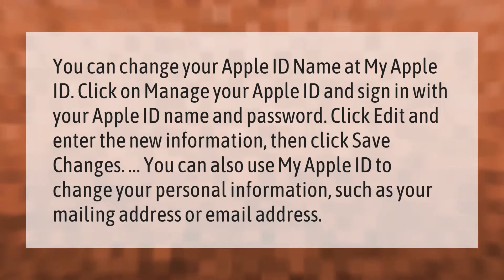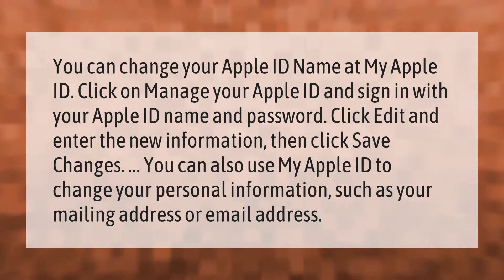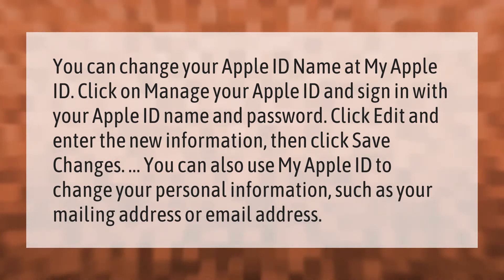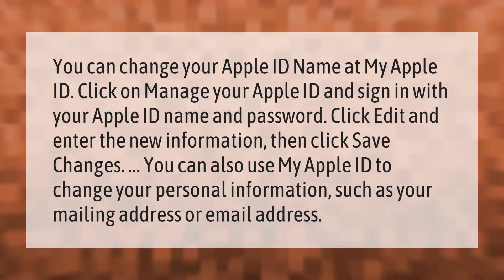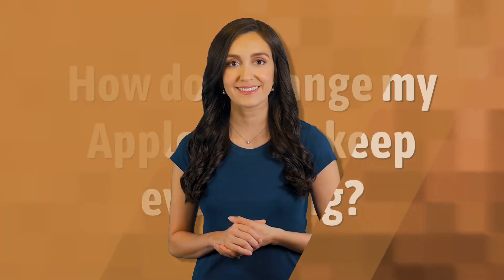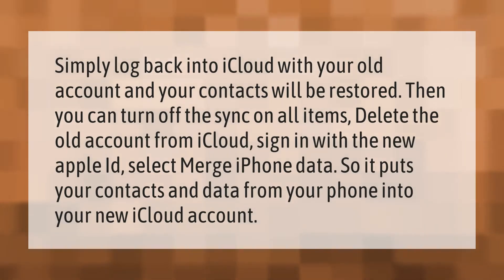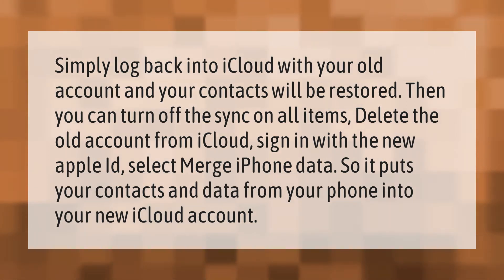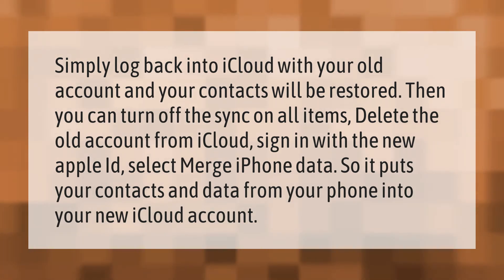Can I rename my Apple ID?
00:00 - Can I rename my Apple ID?
00:42 - How do I change my Apple ID but keep everything?

Laura S. Harris (2021, January 10.) Can I rename my Apple ID?
    AskAbout.video/articles/Can-I-rename-my-Apple-ID-204905